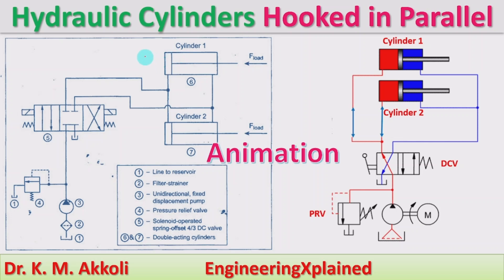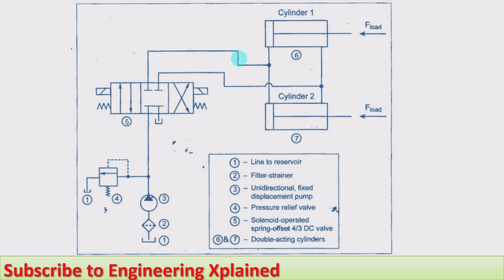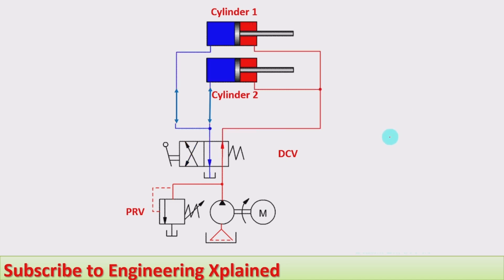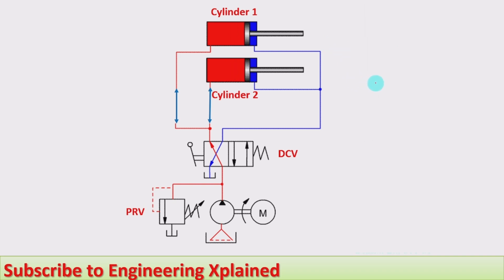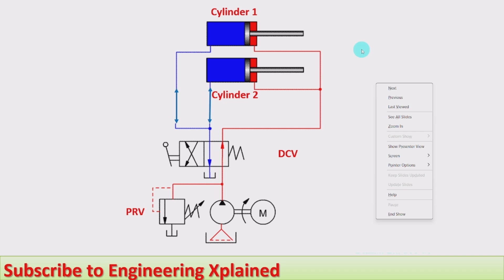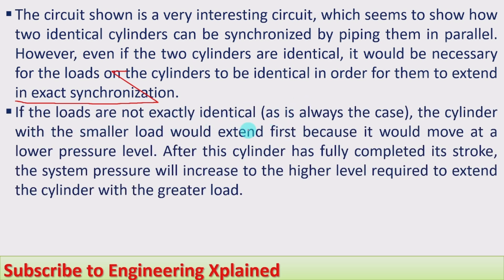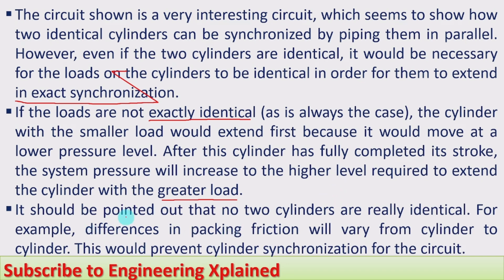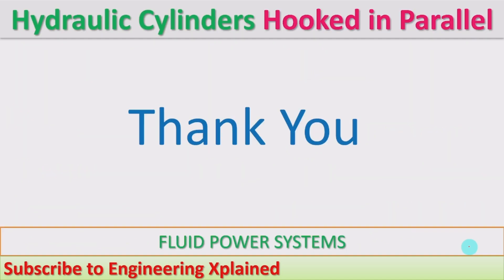Hydraulic Cylinders Hooked in Parallel | Fluid Power System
Hydraulic Cylinders Hooked in Parallel